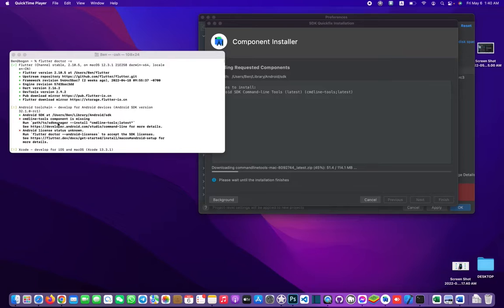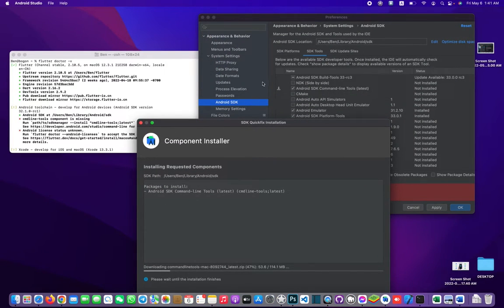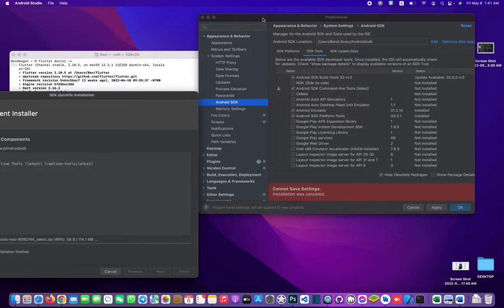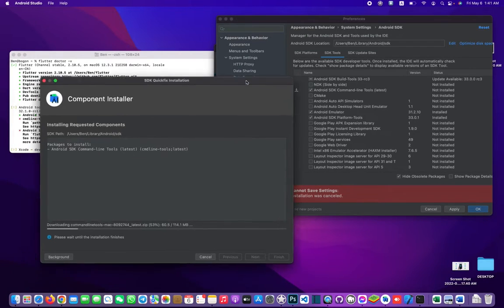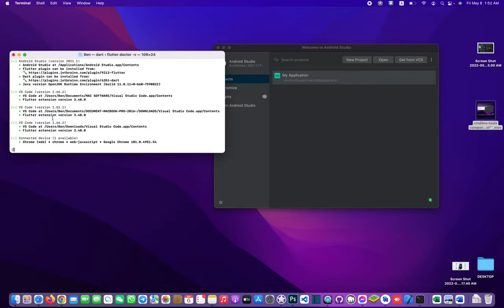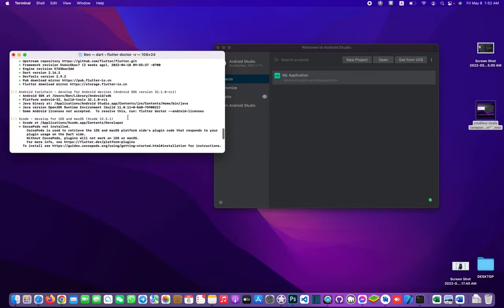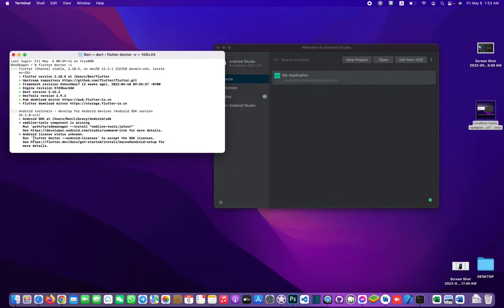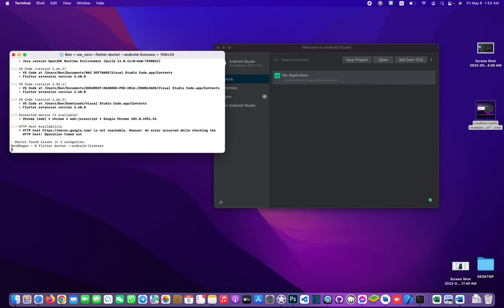cmdline-tools component is missing Run `path/to/sdkmanager --install "cmdline-tools;latest"` flutter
How to solve flutter cmdline-tools component is missing  Run `path/to/sdkmanager --install "cmdline-tools;latest"` and accepting android license

you normally get this error upon your first installation of flutter when you run flutter doctor -v. and this need to be done before accepting the android license